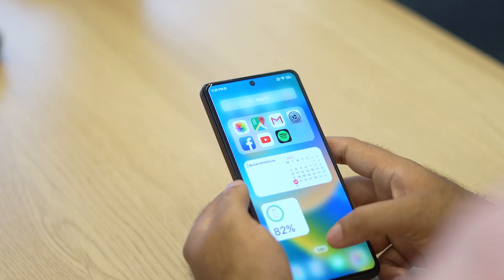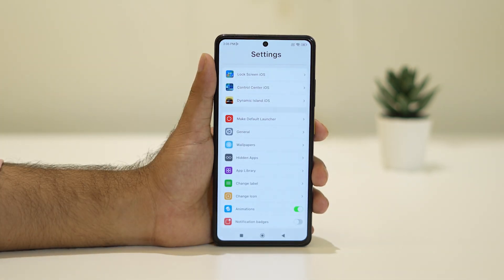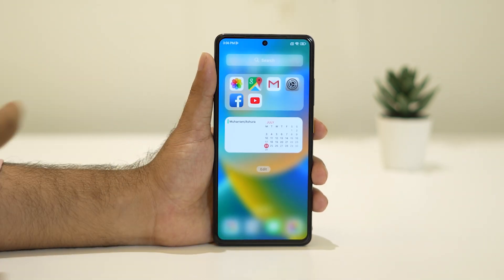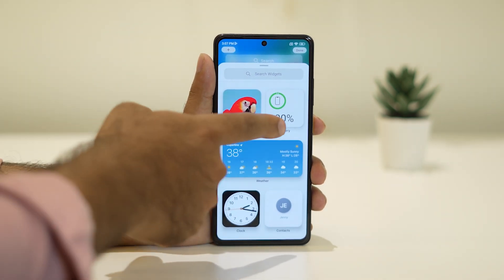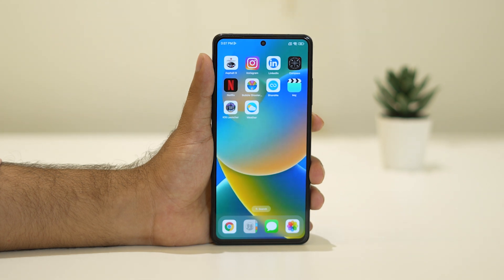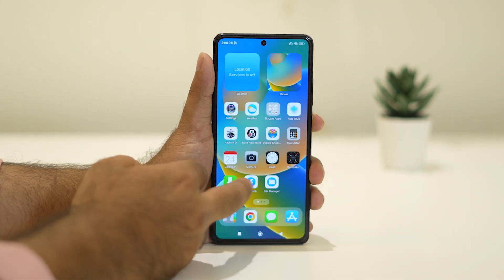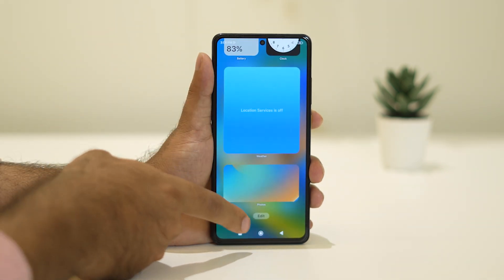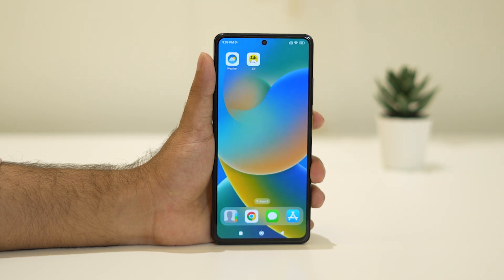Best iOS 17 Launcher for Android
In this video, we will show you Best iOS 17 Launcher for Android. Kindly check the video out.

CHAPTERS IN THIS VIDEO :
0:00-INTRO
0:23-LAUNCHER IOS 17
2:36-iOS Launcher
4:45-CONCLUSION

THIS VIDEO ALSO ANSWER FOLLOWING QUESTION :
Best iOS 17 Launcher